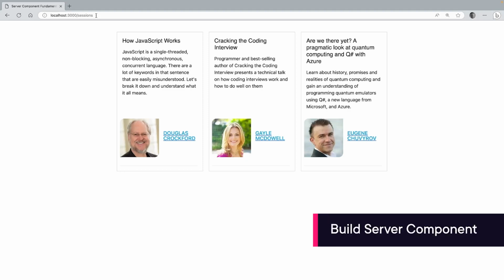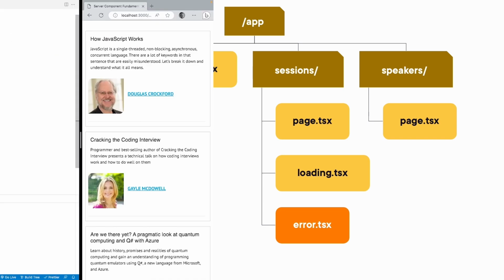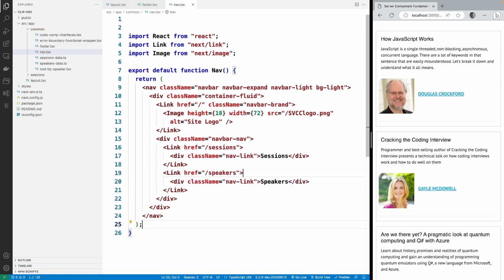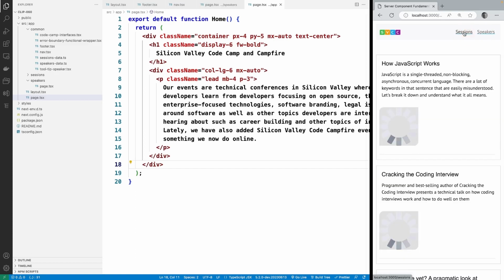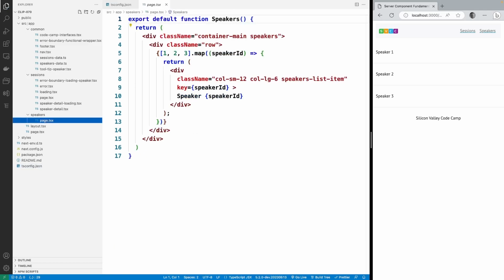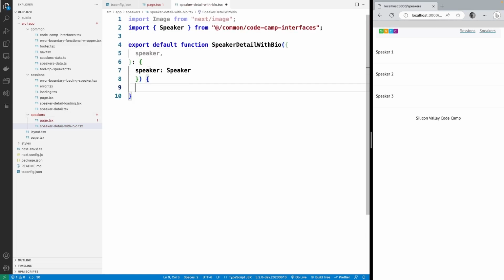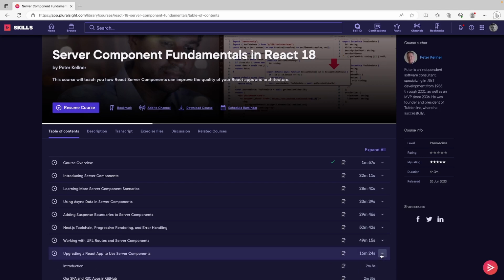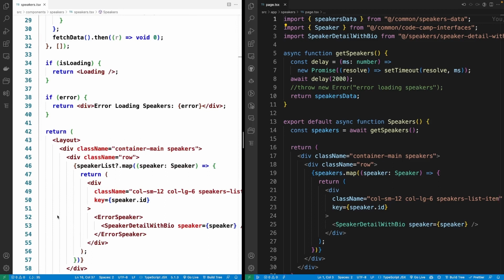React Server Component Fundamentals Course Preview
Learn all about React Server Components at the course "Server Component Fundamentals in React 18" at Pluralsight"

0:00:00 Introduction to the Course
0:01:06 Motivations for React Server Components
0:02:04 Build a React Server Component
0:12:51 Comparing React Server Component to SPA
0:15:06 Wrap-up

This course will teach you how React Server Components can improve the quality of your React apps and architecture.

Good app design means fewer bugs, lower maintenance costs, and happier users. In this course, Server Component Fundamentals in React 18, you’ll learn about React Server Components and how you can use them to provide a better user experience. First, you’ll dive into the technology behind server components so that using them makes sense. Next, you’ll explore how to build Server Components that work with async data sources. Finally, you’ll learn how to incorporate Server Components in a real-world app so that your apps provide great browser user experiences and are easy to build. When you’re finished with this course, you’ll have all the knowledge and tools necessary to build apps with React Server and Client Components that provide excellent and performant UIs for your users.